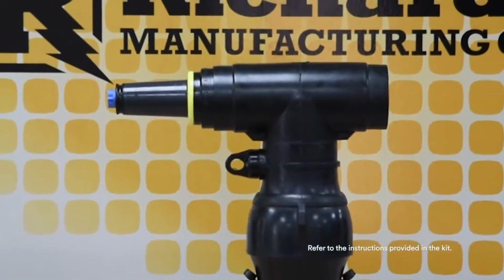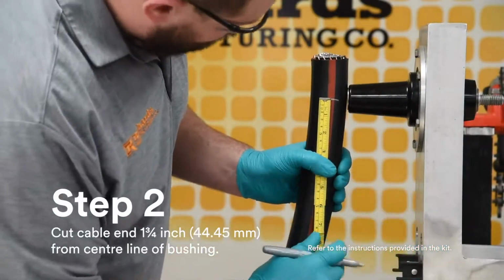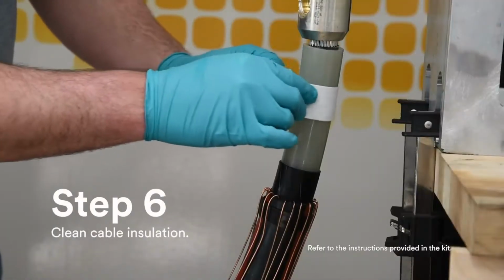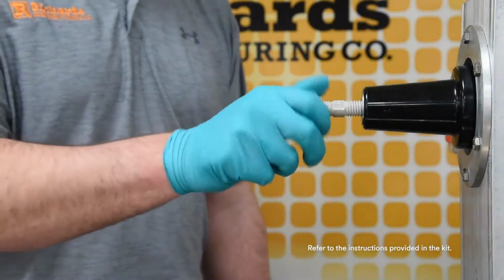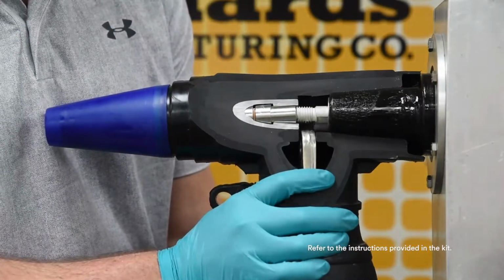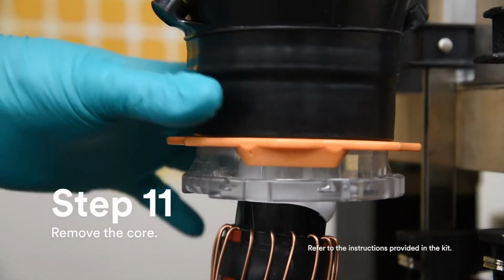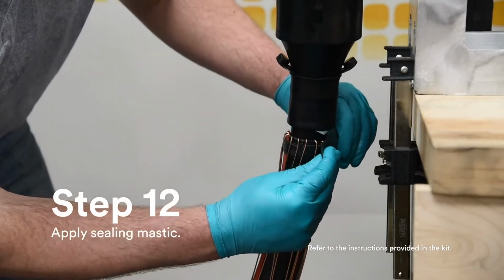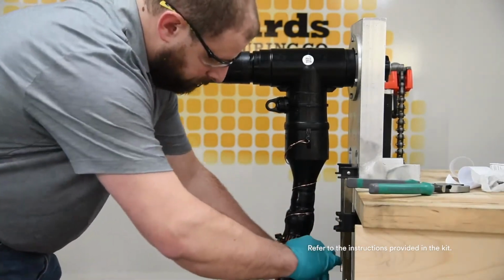How to install CS8-Series Cold Shrink R-800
Watch this video to see how to install the CS8-Series Cold Shrink R-800 – a range-taking deadbreak elbow with a cold shrink core.